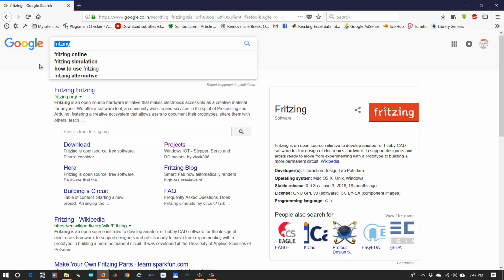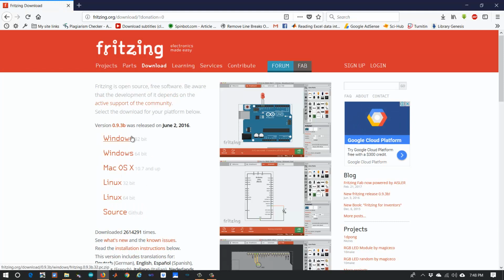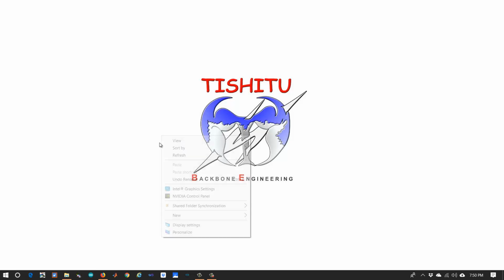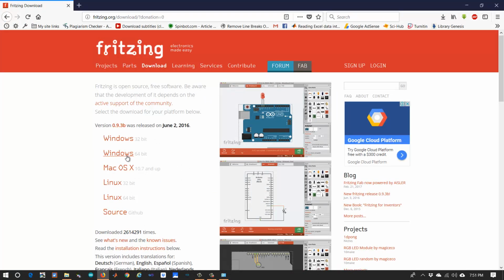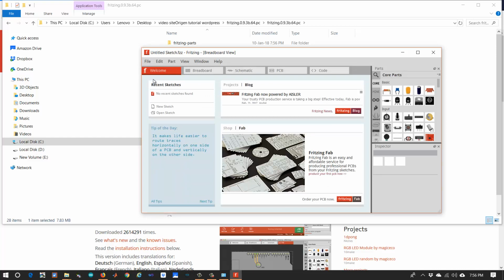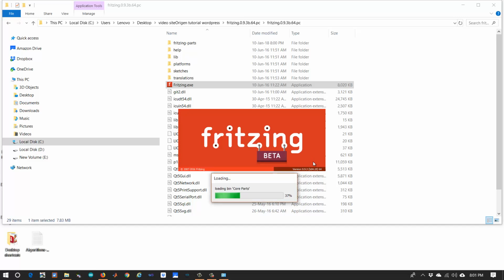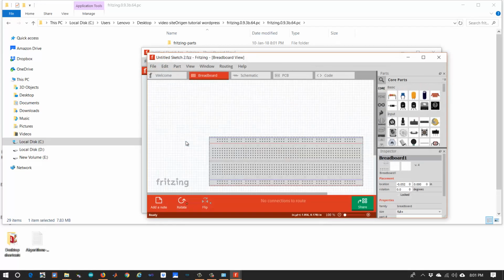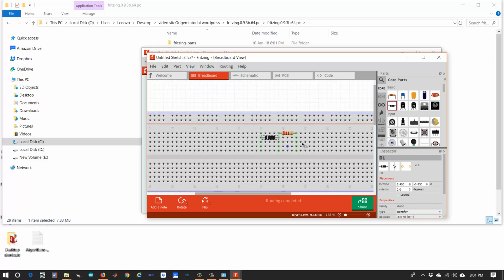Fritzing Installation for Windows 10 2020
Tishitu explains

Fritzing is an open-source software that supports designers artists and hackers to develop electronic projects Fritzing helps you to learn more about electronic circuits allows you to document your projects and even lets you prepare them for production once you've built a circuit on a breadboard you can start transferring it to Fritzing fritting has three different project views the breadboard view is where virtual electronic parts can be wired and placed on a virtual breadboard parts that do not exist in Fritzing sparked library can be created using the parts editor the schematic views where a formal representation of the circuit can be viewed and edited changes made in one view instantly affect all other views the PCB view allows you to place parts on a printed circuit board an auto router generates the traces and the final PCB layout can be exported to the necessary production formats publishing and sharing your projects with the Fritzing community at Fritzing org can be achieved with just one click the Fritzing project gallery contains a collection of projects for beginners as well as for advanced users additionally the Fritzing website offers learning material and tutorials a user forum and the option to take part in the development of fitting Fritzing is available as a free download for Mac PC and Linux Fritzing is being developed by researchers in the interaction design lab at the University of Applied Sciences in Potsdam Germany

TISHITU
ISO: 9001: 2015
RESEARCH AND CONSULTANCY CELL OF INDUSTRIAL APPLICATION
Accreditation No. M3111204IN
Certification No:- 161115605 Scotland Accreditation Forum